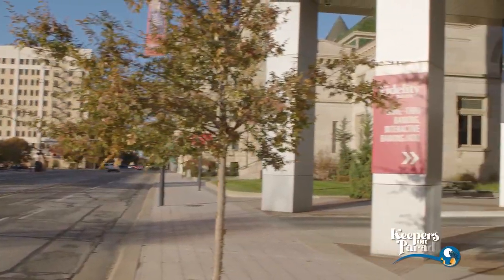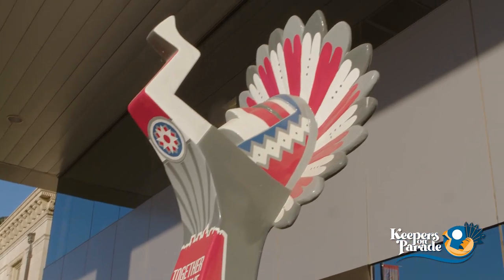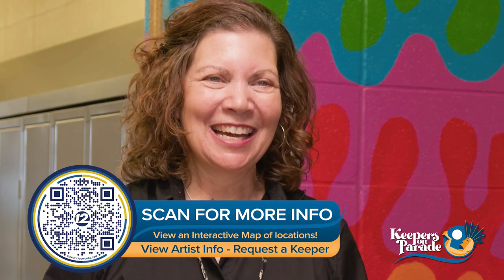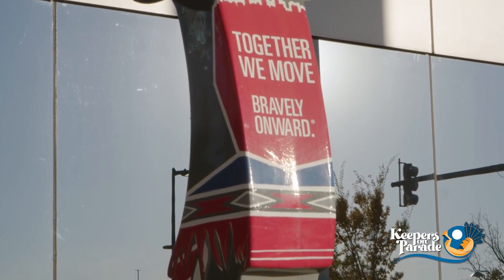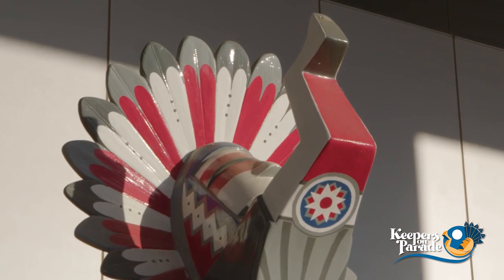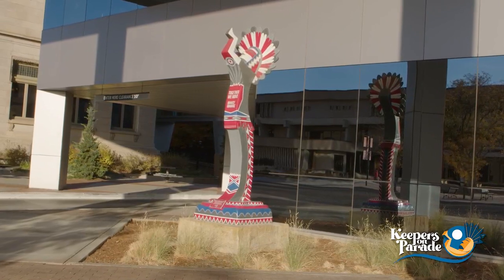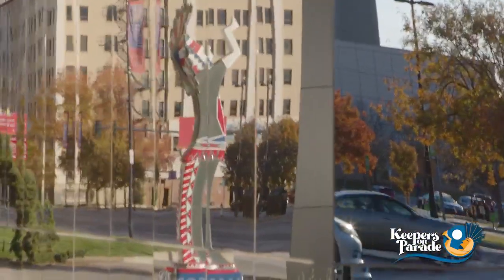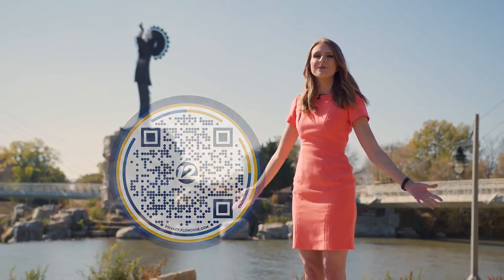Keepers on Parade: Fidelity Bank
See how artist Meredith Radke-Gannon worked with Fidelity Bank to bring some of their ideas to such a large scale.